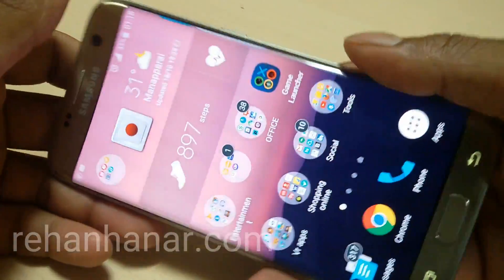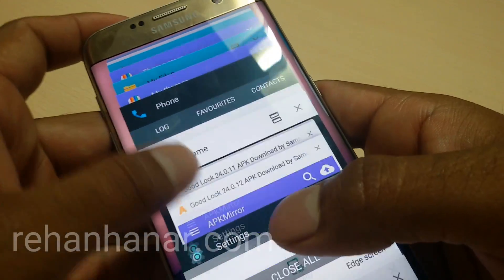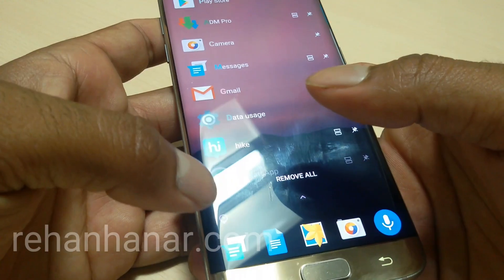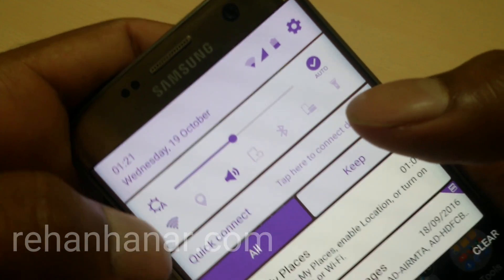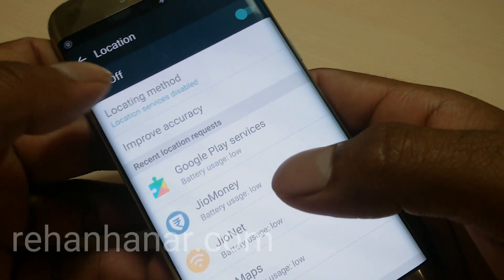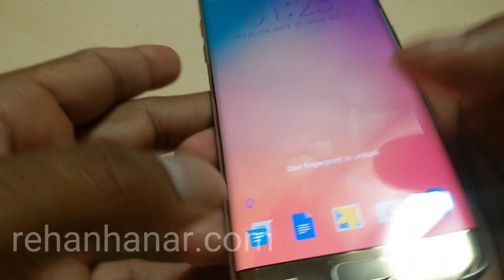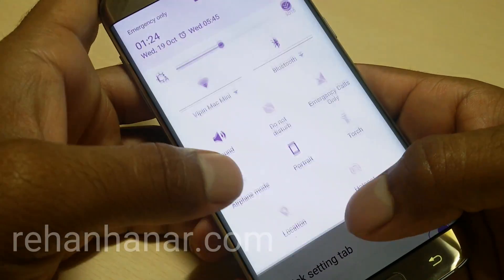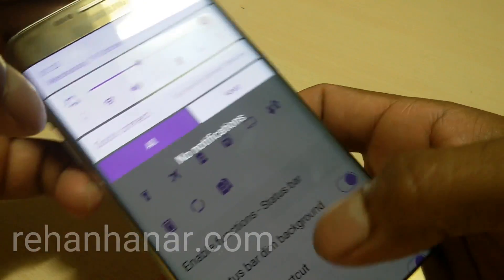Samsung Galaxy S7 Edge Android N (Nougat) Good lock App Features and Review (NOTE : NOT CUSTOM ROM)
IMPORTANT : REALLY NOT FAKE GUYS INSTEAD OF MENTIONING AS NOUGAT FEATURES, I HAVE MISTAKENLY MENTIONED AS NOUGAT ONLY. HOPE THIS DOESN'T MISLEAD ANYONE !! THANKS FOR YOUR UNDERSTANDING

Hello Everyone,

In this video i have shown you the features of Android N (Nougat) in S7 Edge which means What are all the Android N features that the Good lock app provides

Hope you guys find this video useful